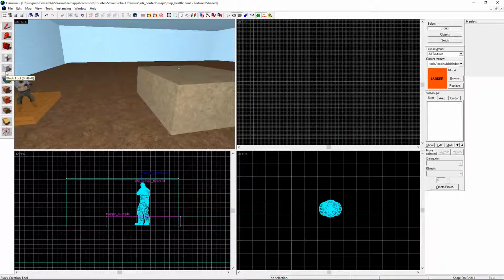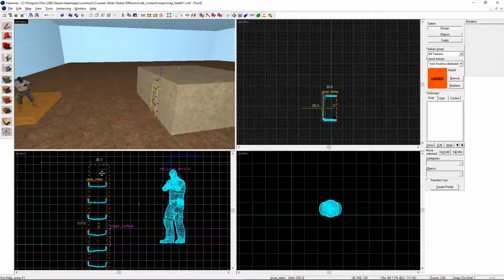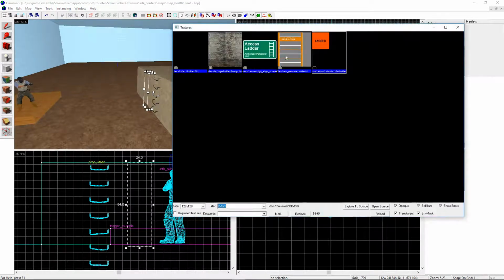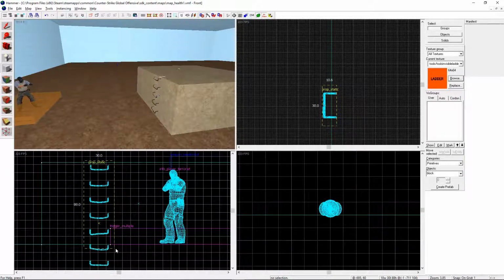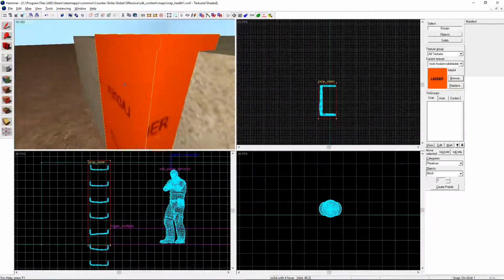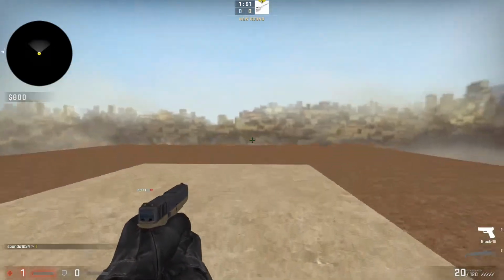How To Make Ladders - Hammer World Editor CS:GO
̿̿ ̿̿ ̿̿ ̿'̿'\̵͇̿̿\з= ( ▀ ͜͞ʖ▀) =ε/̵͇̿̿/’̿’̿ ̿ ̿̿ ̿̿ ̿̿               gib ladders or die